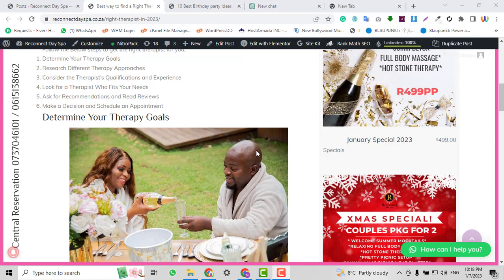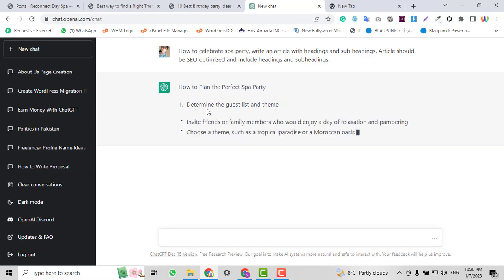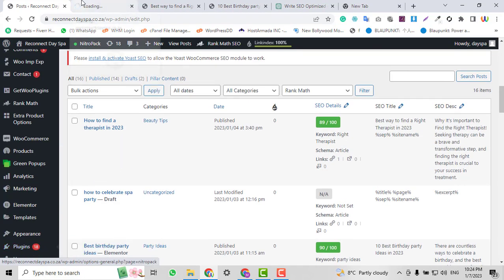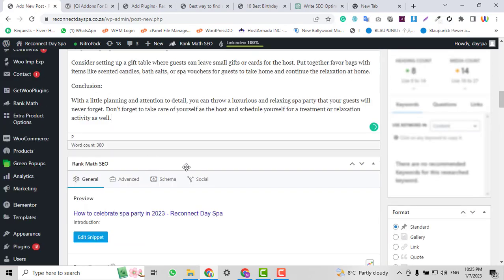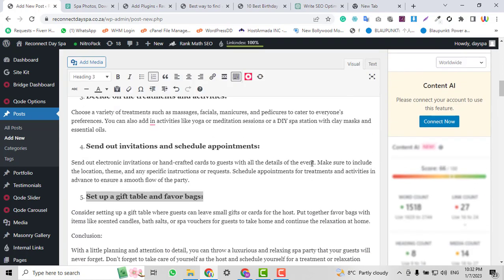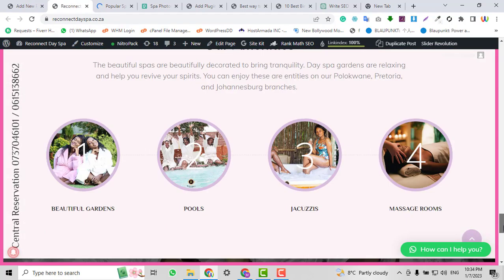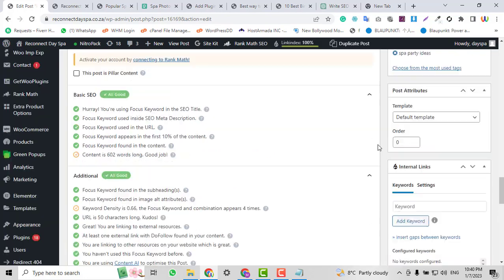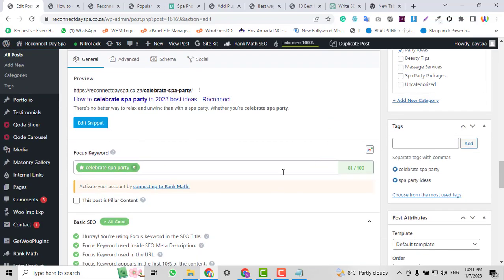I write SEO Optimized Article with ChatGPT for my blog in WordPress onpage SEO score 90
To create an SEO optimized article in WordPress, follow these steps:

➔ Choose a focus keyword: Before you start writing, decide on a focus keyword or phrase that you want your article to rank for. This should be a keyword that is relevant to your article and something that people are searching for.

➔ Use your focus keyword in the title and throughout the article: Make sure to include your focus keyword in the title of your article and use it a few times throughout the article in a natural way. Avoid keyword stuffing, as this can actually hurt your SEO.

➔ Add subheadings: Use subheadings to break up your article into smaller sections and make it easier for readers to scan. Use your focus keyword in at least one of your subheadings.

➔ Use alt tags for images: When you add images to your article, make sure to use alt tags to describe the image. This helps search engines understand what the image is about and can improve your article's SEO.

➔ Use internal and external links: Linking to other relevant articles on your own site, as well as reputable external sources, can help improve your SEO. Just be sure to use descriptive anchor text when linking to other articles.

➔ Optimize your permalink: The permalink, or the URL of your article, should include your focus keyword and be easy to read. Avoid using numbers or special characters in your permalink.

By following these steps, you can create an SEO optimized article in WordPress that will help your article rank higher in search engine results.

I'm a pro web developer and Designer. I've 5 years of experience of WordPress web development and got a level 2 badge on Fiverr which is a similar website to Upwork. Now I've started Upwork to increase my revenue and serve clients all over the world.
I'm also running a well-searched website WordPressDD which provides WordPress-related services.
I've experienced all kinds of big or small websites, especially WooCommerce and custom membership websites, or restricted content websites.
I have developed more than 400 websites with this duration of experience and served many happy clients.
0:00 Intro
01:14 Start Article Writing in ChatGPT
05:28 Post SEO Optimized Article In WordPress
06:39 Start OnPage SEO optimization
17:05 Made OnPage SEO score More than 85 in RankMath

➔ Membership Websites
➔ Business websites